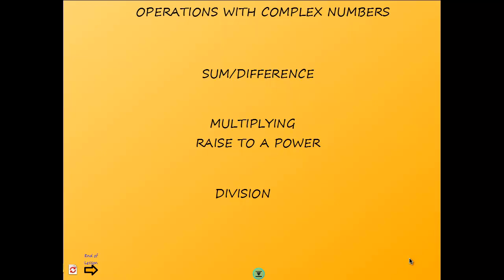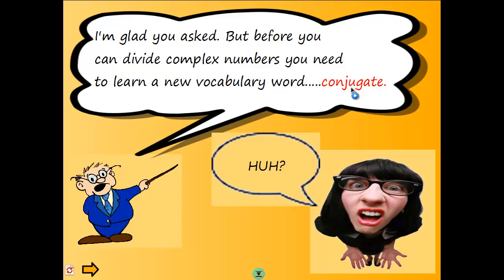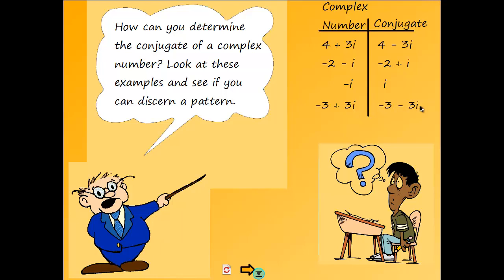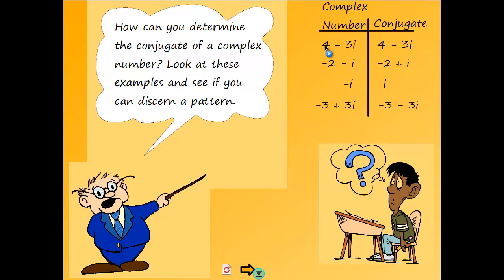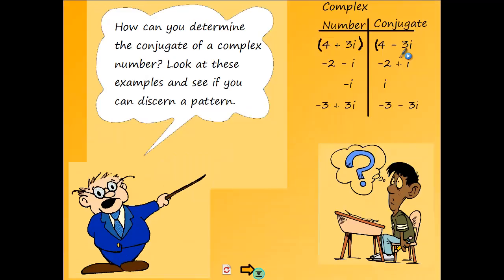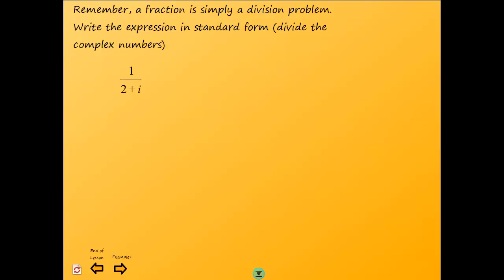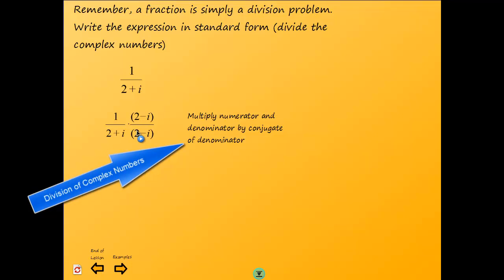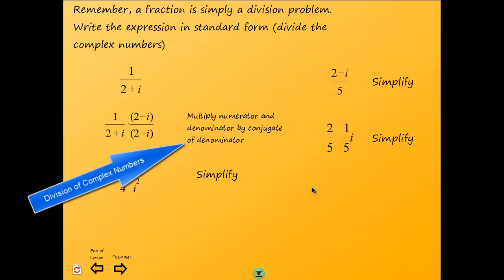PC - Lesson 6 D Dividing Complex Numbers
Divide complex numbers using conjugate